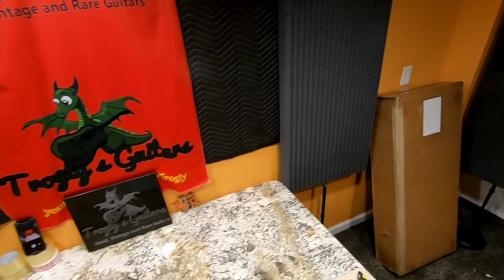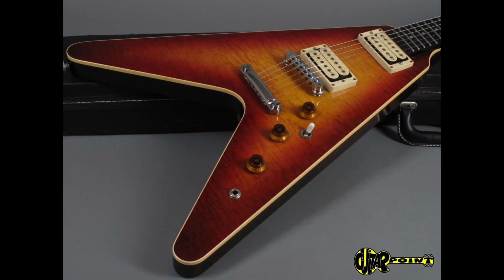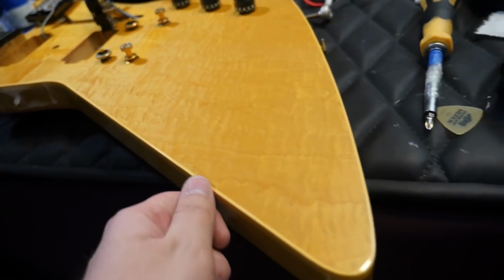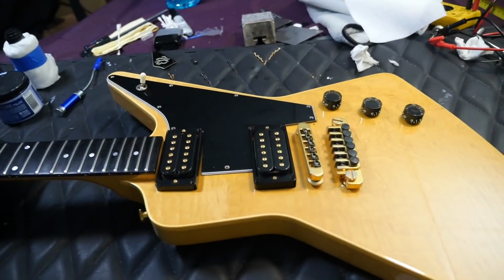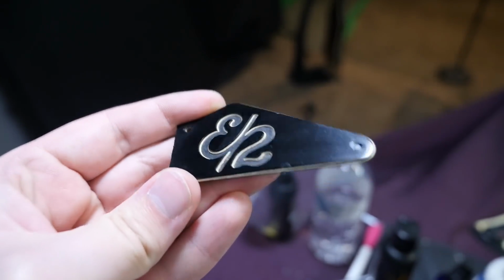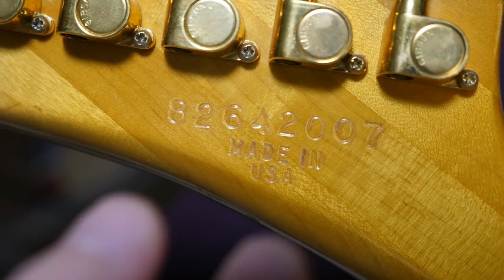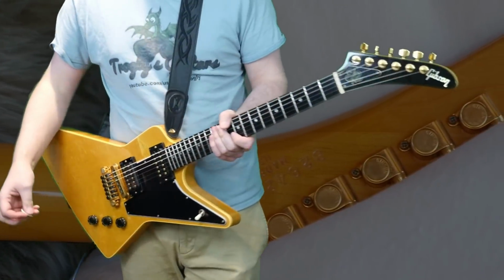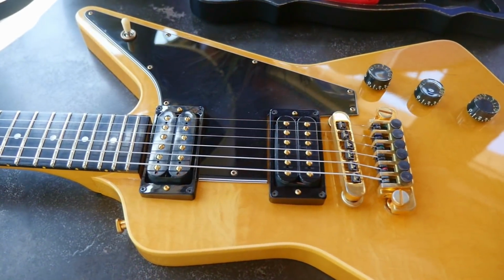The (Almost) ALL Maple Explorer No One Talks About | 1982 Gibson E2 Explorer CMT Review + Demo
🐕 Episode Guide:
0:00 - Intro - Check Links in the Description
0:13 - Unboxing
0:26 - A Brief History of the Explorer
1:18 - About the E2 / V2 Series
2:29 - First Impressions / Features
4:32 - Possible Inspiration
5:05 - Inside Look / Specs
18:39 - Clean Tones
20:37 - Dirty Tones
23:01 - Final Thoughts

🎞️ Videos Mentioned:
0:36 2021 Gibson 1958 Collector's Edition Brazilian Rosewood Korina Explorer

1:26 1982 Gibson Flying V2 Candy Apple Red

1:29 1980 Gibson Flying V2 Bahama Blue

4:08 1981 Gibson RD Artist CMT Bass

8:44 Top Adjust Tune-O-Matic 3-Point Adjustment Bridge